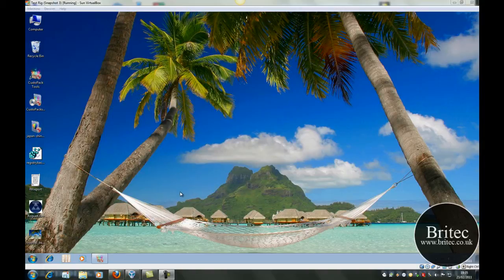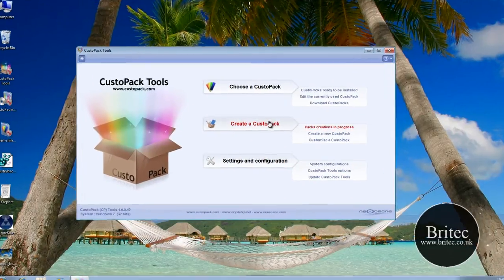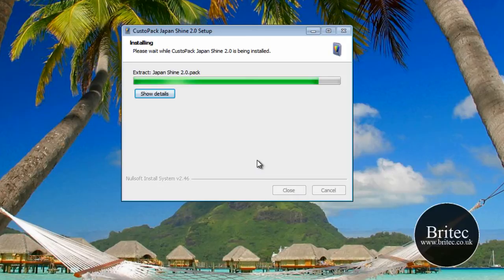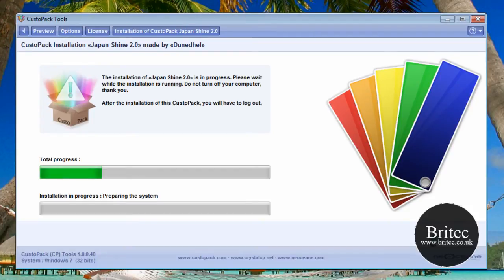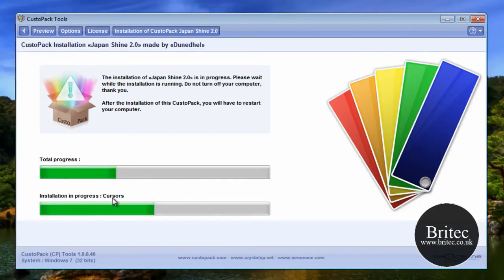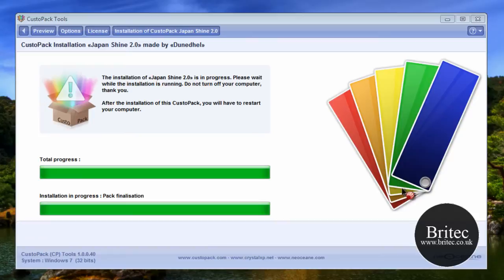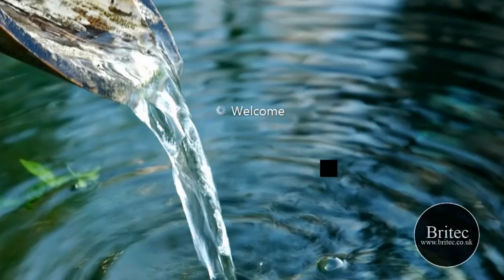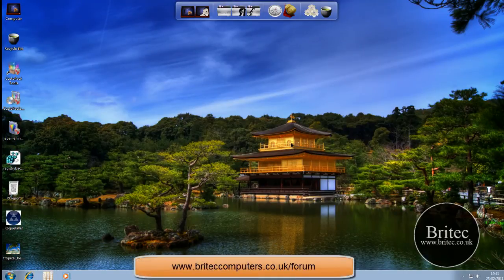Custopack Tool - Easily Customize the Appearance of Windows XP, Vista and 7 by Britec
Customize Windows becomes a breeze with CustoPack Tools software !
You can customize your icons, your background, your visual style and many more, all that FOR FREE and in a few clicks thanks to a selection of CustoPacks themes.
And if you have the soul of an artist, you can also create your own packs